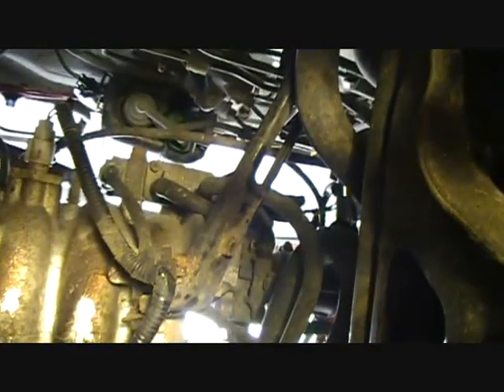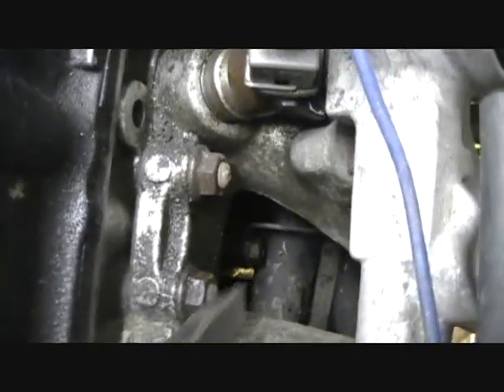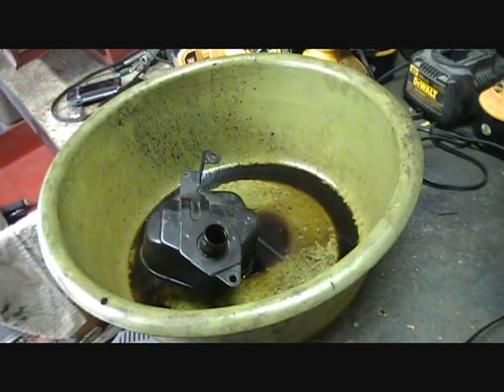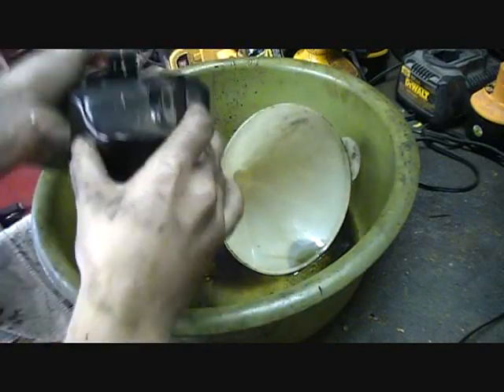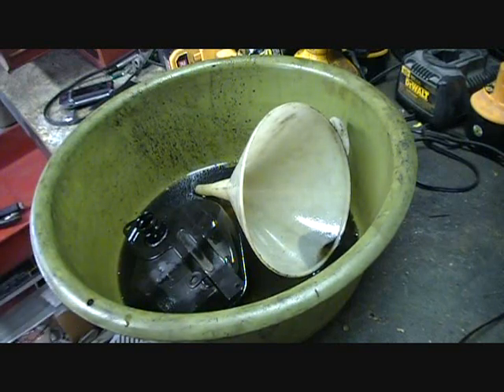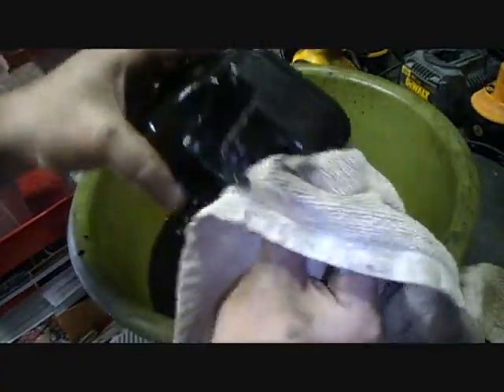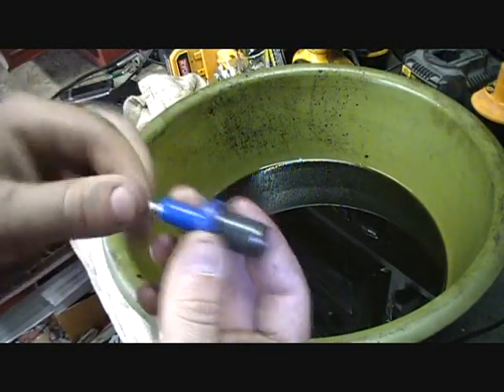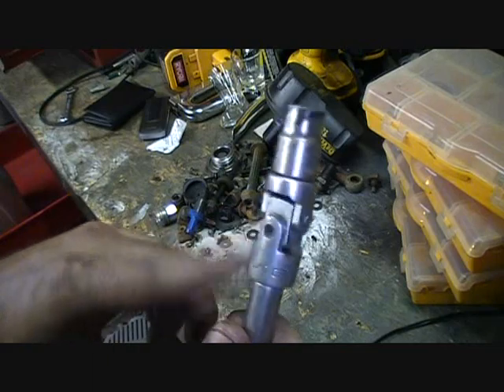Clean breather box Honda Civic (oil separator) - Backyard Mechanic DIY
This is a 5th generation, 1993 Honda Civic (VX, high fuel economy model).  I filmed removal and cleaning of the breather box (oil separator).  I also included locating and cleaning the PCV (positive crankcase ventilation valve).